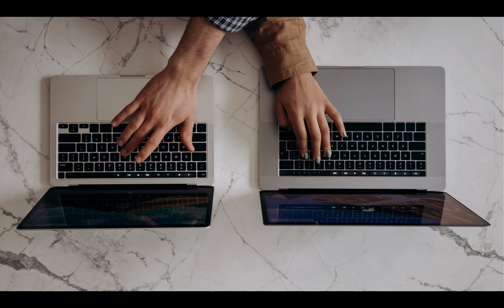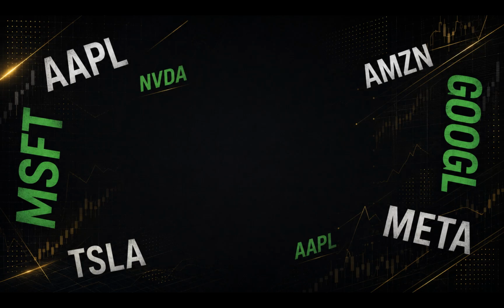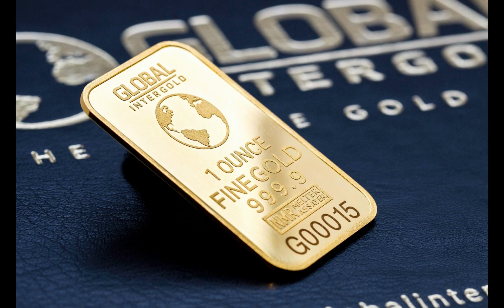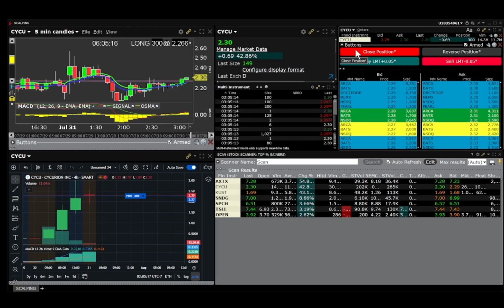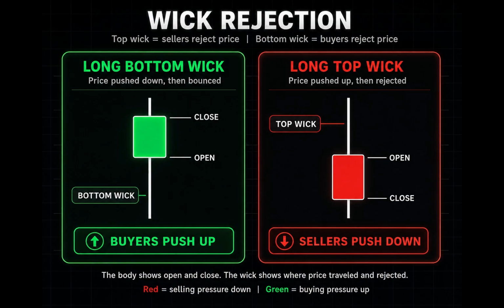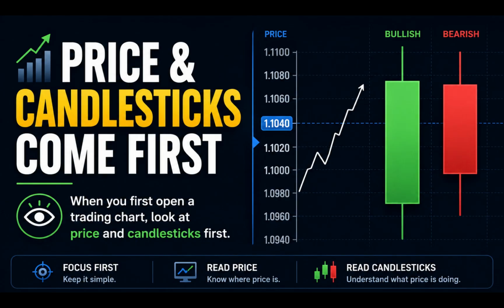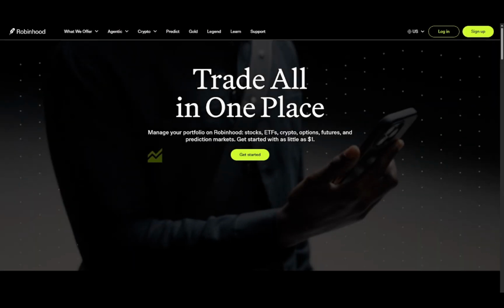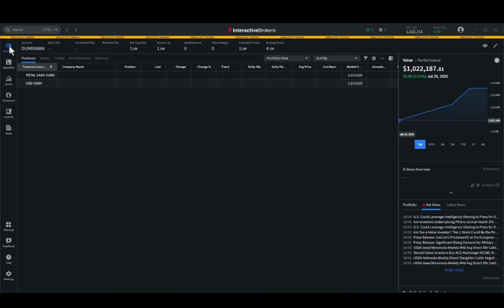Want to Start Trading? Here’s What You Need to Learn First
This **Beginner, Beginner Trader lesson** is built for anyone starting from the absolute beginning. You do not need previous trading experience, advanced equipment, or a large amount of money to begin learning. You need a reliable internet connection, a laptop or tablet when possible, a notebook, a pen, patience, and a willingness to practice.

In this video, we break down the basic language and ideas that every new trader or investor should understand before risking real money.

You will learn:

* What a stock is
* What an option is
* What futures are
* What buying and selling mean
* The difference between investing and day trading
* How price is displayed on a trading chart
* What bullish and bearish candlesticks represent
* The open, high, low, and close of a candle
* What candle bodies and wicks show
* How price can react at support and resistance
* Why price and candlesticks should come before indicators
* Why practicing first is more important than rushing into a live trade

After watching this lesson, head over to ** and spend a few days working through the beginner material. Repetition matters. The more often you see the terminology, charts, candles, order buttons, prices, and trading tools, the more familiar everything will become.

Start with the **Start Here** section, learn the chart, review market structure, study entry and exit concepts, and practice using the available educational tools.

SkyVestments includes resources such as:

* Beginner trading education
* Charts and candlestick lessons
* Market-structure education
* Support and resistance resources
* Trading and investing tools
* Option Chain Simulator
* Order Entry Practice Lab
* Chart & Trade Practice Lab
* Daily Market Prep
* Weekly Market Analysis
* Market Level Reader
* Member-only tools and resources

Some practice tools provide the best overall experience on a tablet, laptop, or desktop, but you can still explore the website and begin learning from a phone.

**Come across a word or trading term you don’t understand?**

Go to ** and open the **Trading & Investing Glossary**. Look up the term, read the explanation, and then return to the lesson. Do not skip over unfamiliar terminology. Understanding the language of the market is part of building your foundation.

The goal is not to memorize everything in one day. Take your time. With steady repetition, the charts and terminology will begin making more sense, and you will be better prepared for the next lesson.

Opening a brokerage account does not mean you have to deposit money or immediately place a live trade. Research different platforms, learn how their order-entry systems work, and use paper trading or simulation whenever available.

Trading and investing involve real financial risk. SkyVestments provides educational information and practice tools—not guaranteed results, personal financial advice, or promises of profit. Never risk money you cannot afford to lose.

Learn the market. Build discipline. Trade smarter.